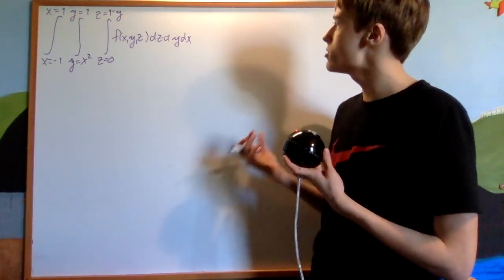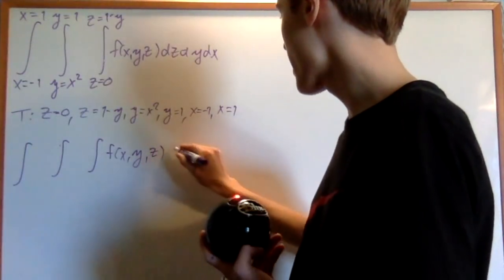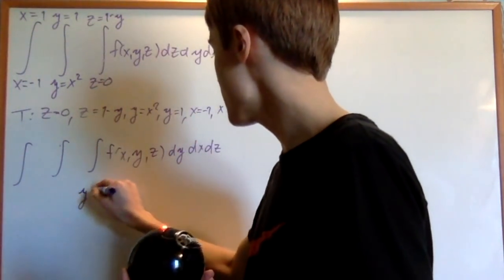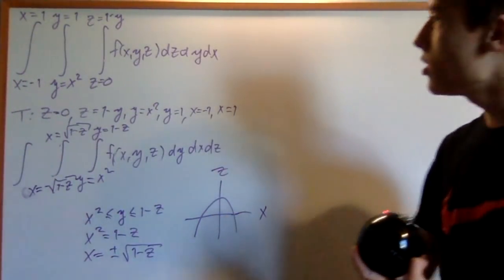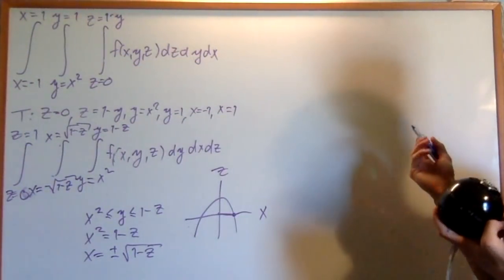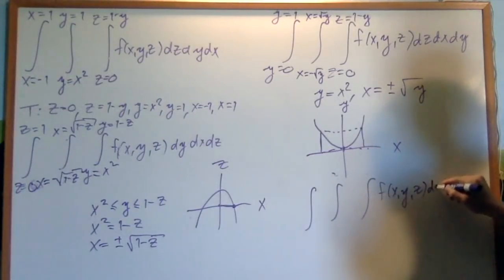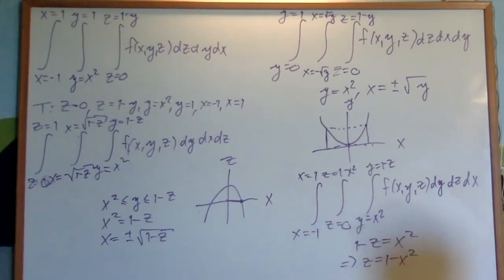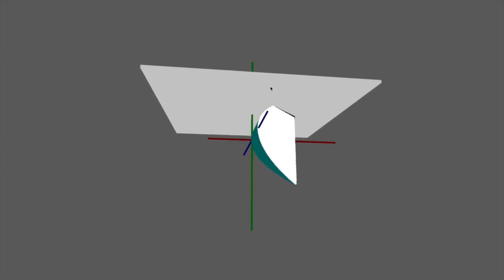Changing the Order of Differentials in Triple Integrals (Animation Included)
In this video, I introduce how you can change the order of which you are integrating triple integrals.